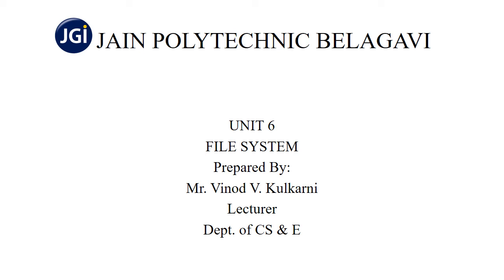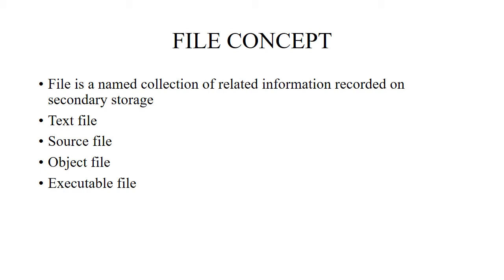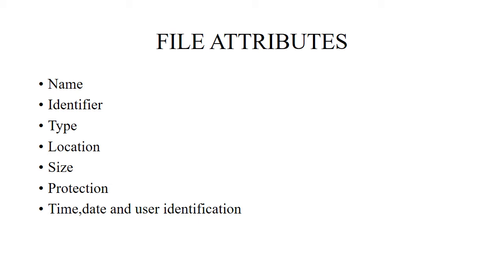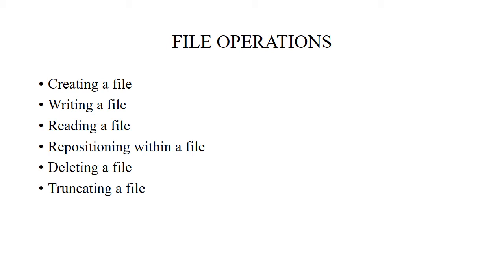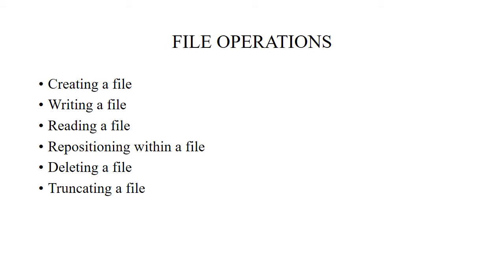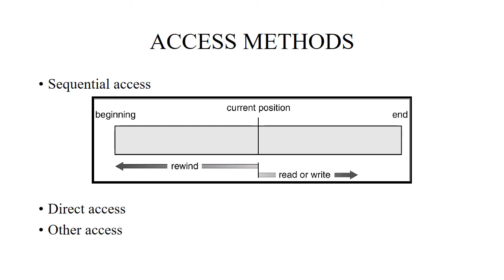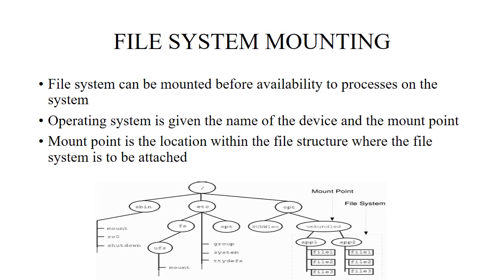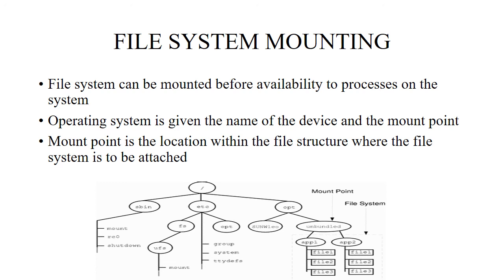15CS43T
UNIT 6
FILE SYSTEM